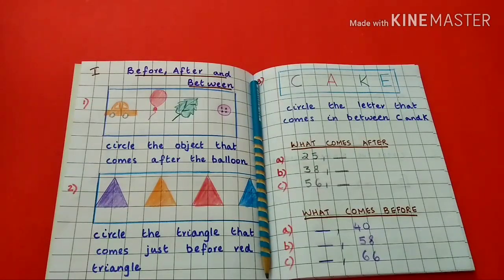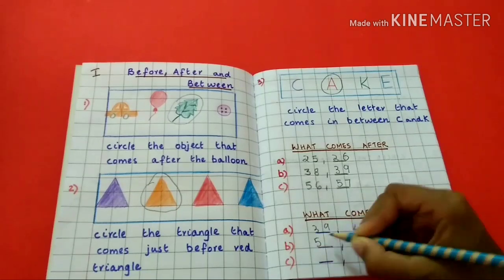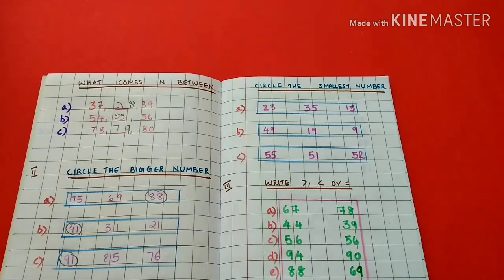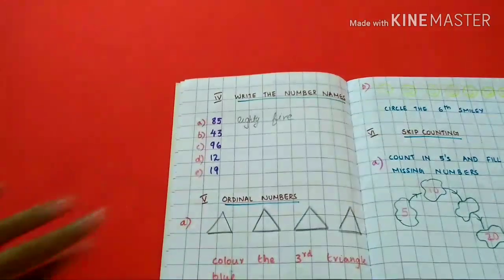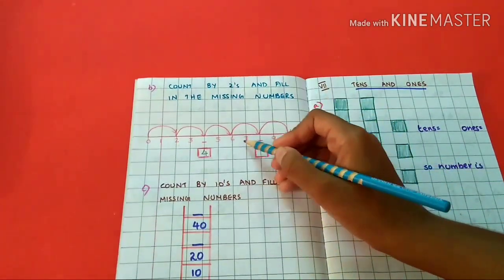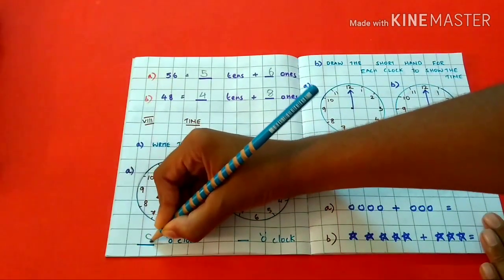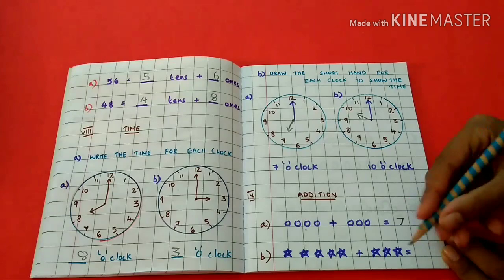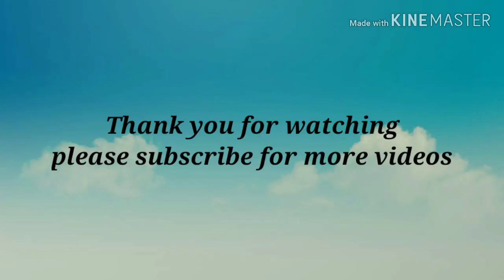Maths worksheet for ukg/kindergarten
Worksheets for ukg